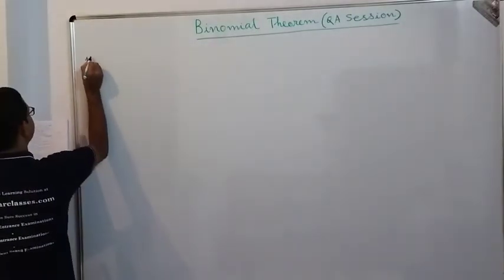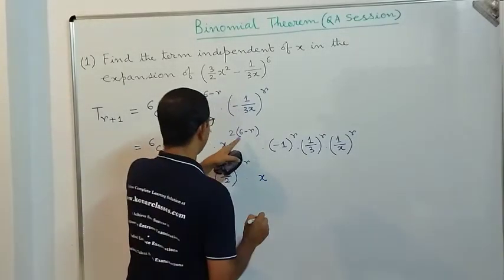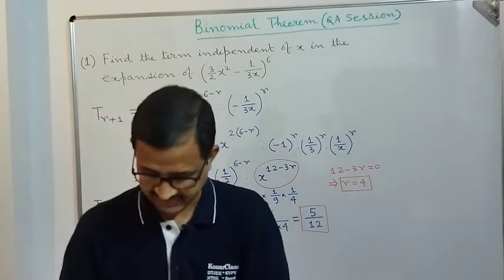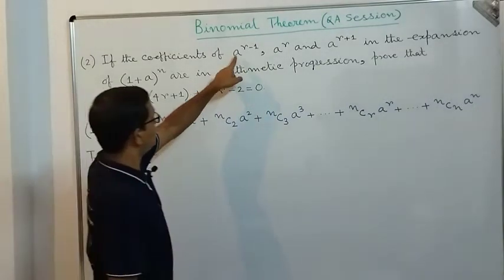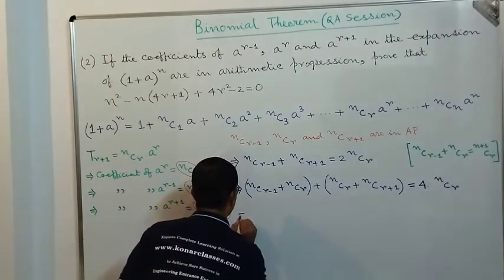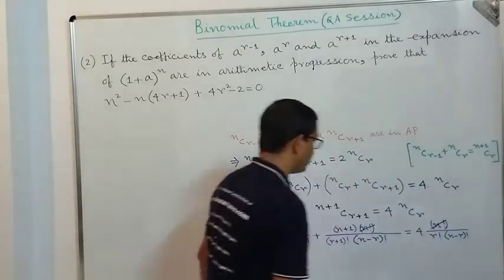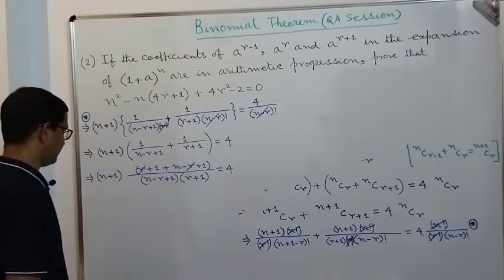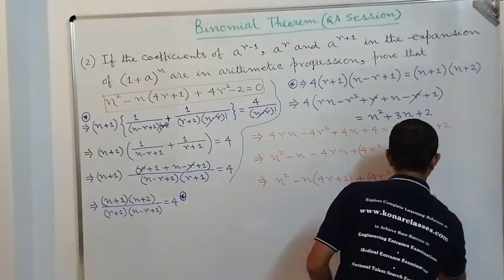Binomial Theorem : Session-03 (Part-1)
Dear Students,

This is the Session-03 (Part-1) video of Binomial Theorem in which we have discussed solution to the following two questions on Binomial Theorem:

(1) The first question is related to find the term independent of the variable x in a binomial expansion.
(2) To prove one equation when it is given the coefficients of three consecutive powers of a variable in a binomial expansion are in arithmetic progression.